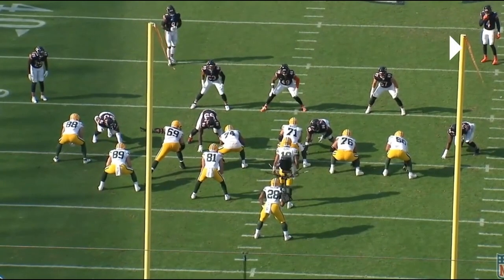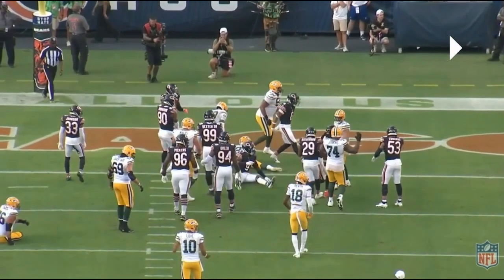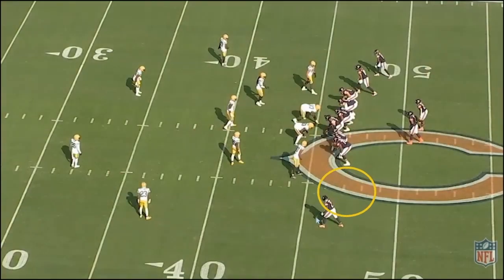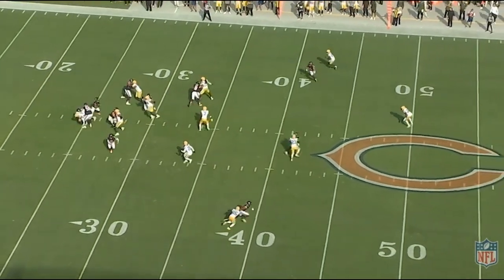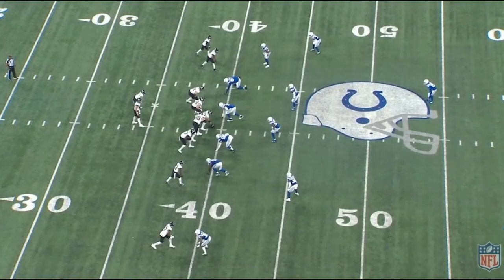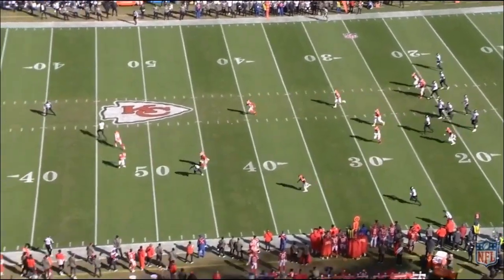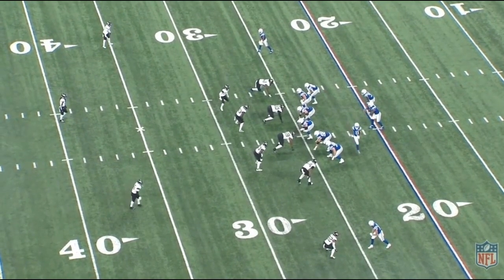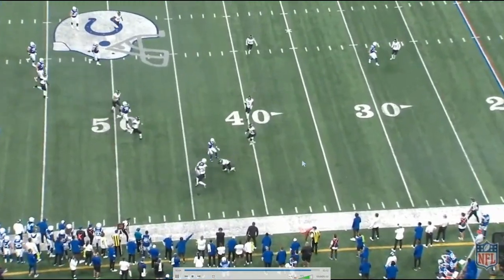4 Must Start Players for Week 2 | Fantasy Football 2023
Daniel Harms breaks down the film for 4 Must Start Players for Week 2 in Fantasy Football

4 Must Start Players for Week 2 | Fantasy Football 2023
00:00 - AJ Dillon RB, Packers
05:00 - DJ Moore, WR, Bears
09:00 - Christian Kirk, WR, Jaguars
13:00 - Kylen Granson, TE, Colts